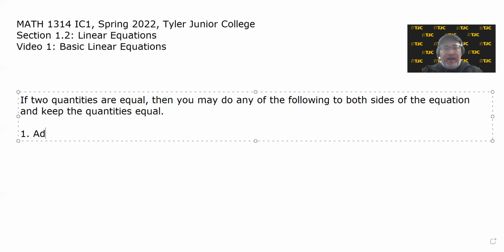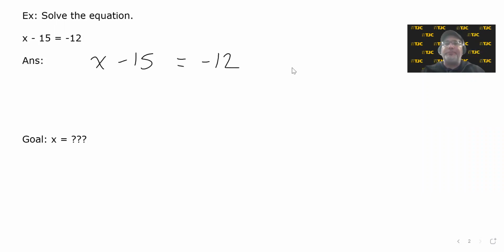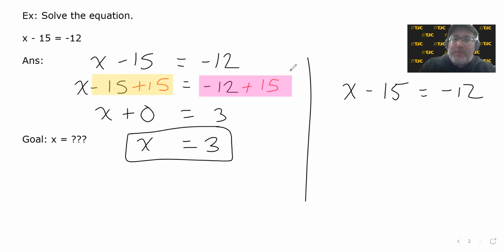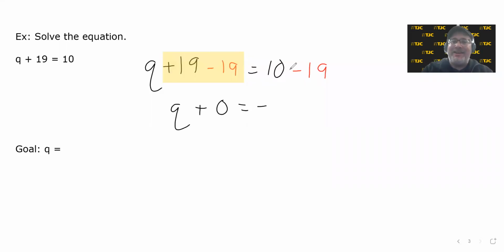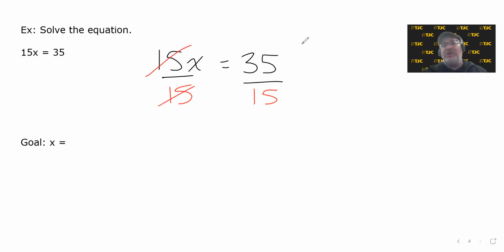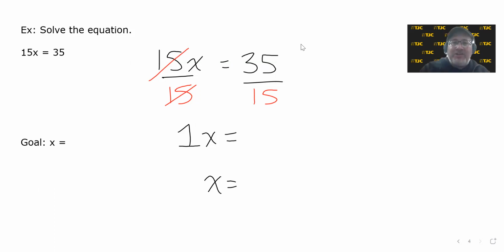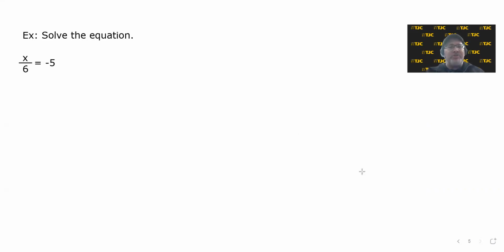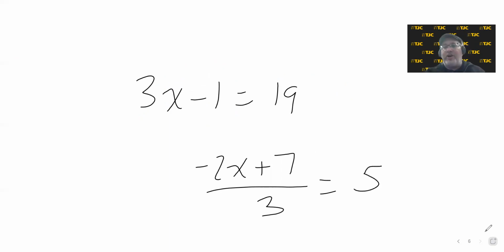MATH 1314 IC1 Homework 1.2 video 1 - Basic Linear Equations